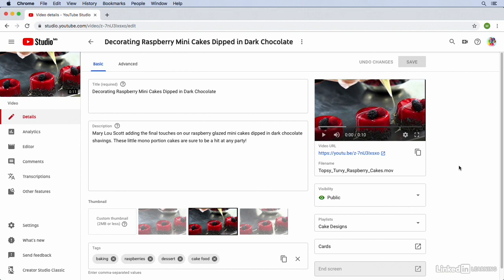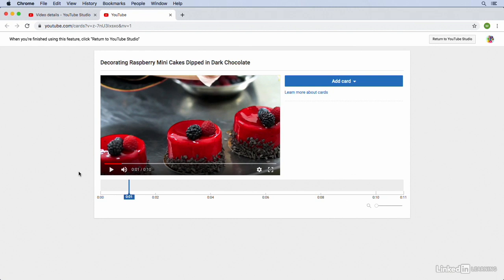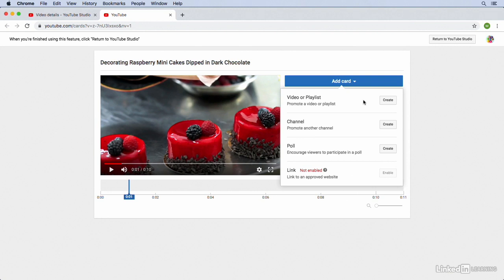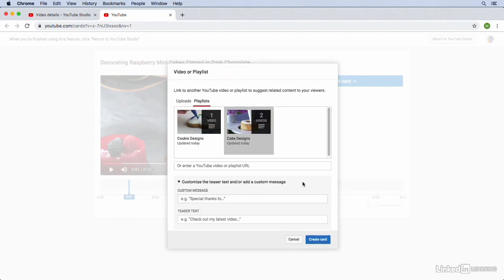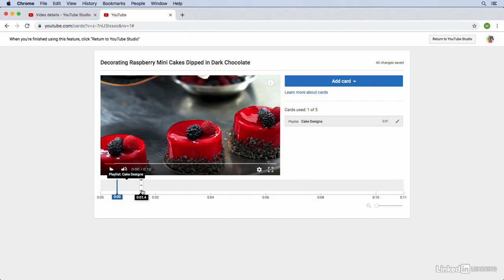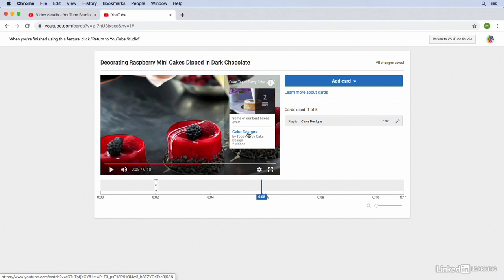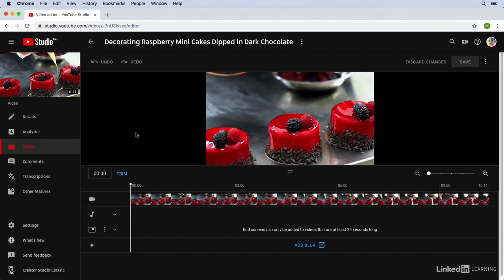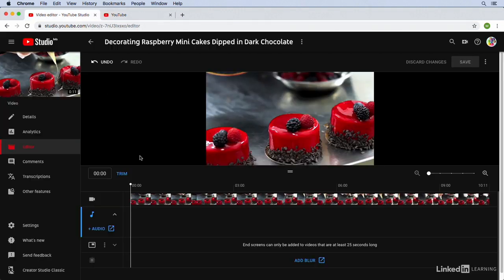Edit and add links to videos | Teach Rack | teachrack.com